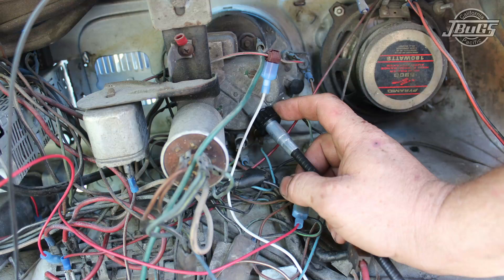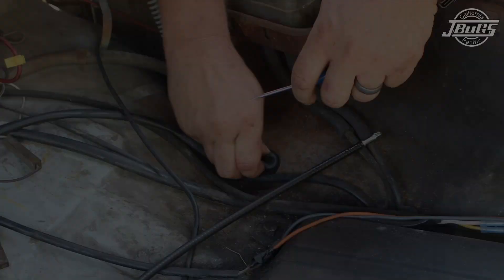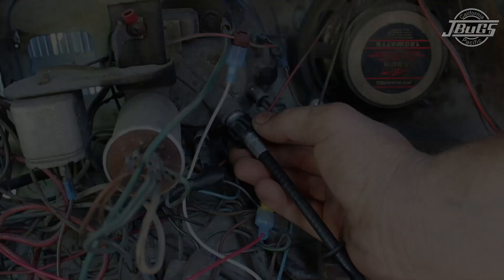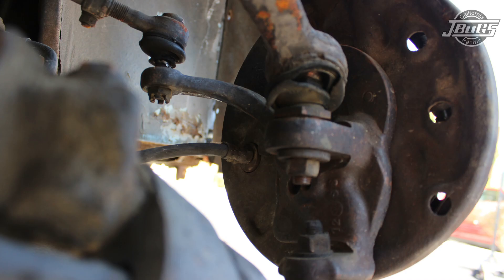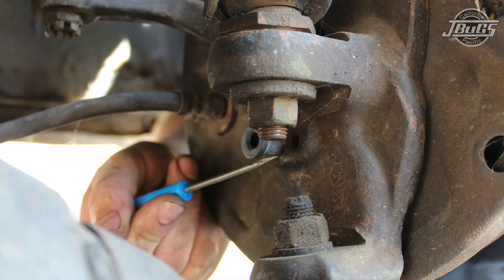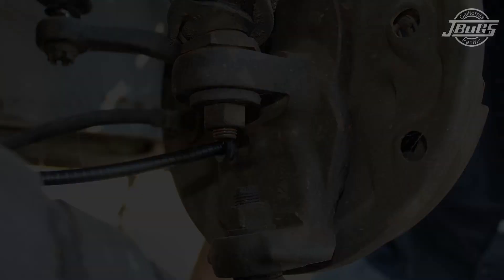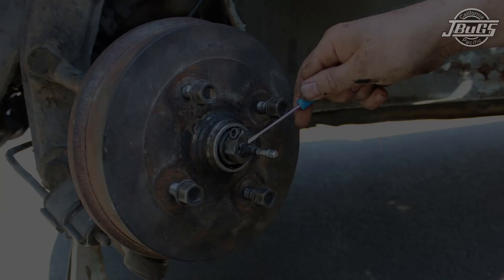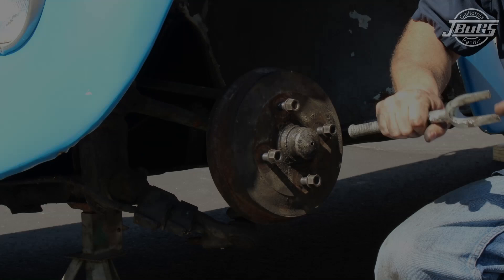JBugs - Tech Tip - Speedometer Cable Installation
Join us as we walk you through a quick tech tip on how to install a speedometer cable. Learn the tricks that you can't find anywhere else with JBugs Tech Tips Video Series.